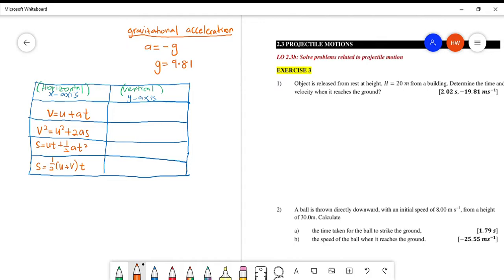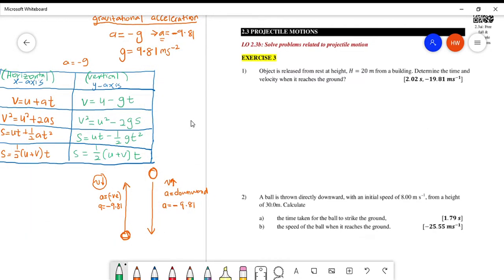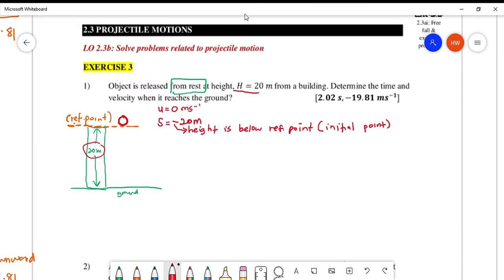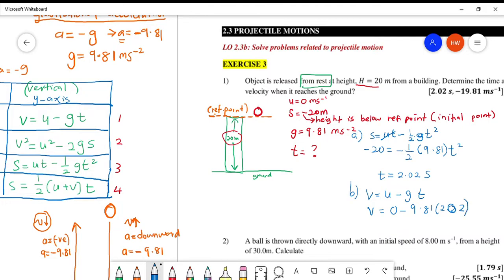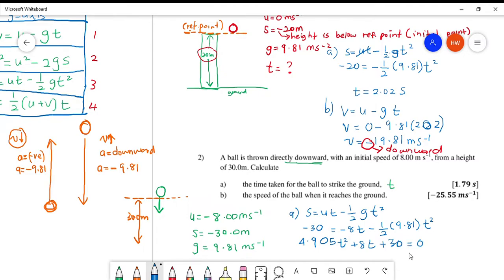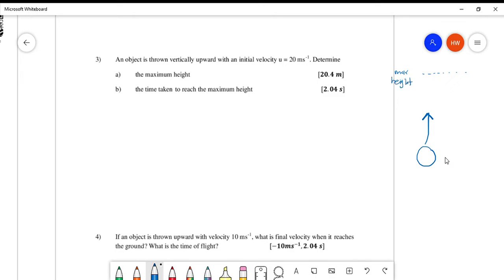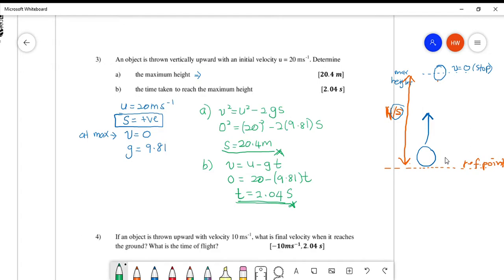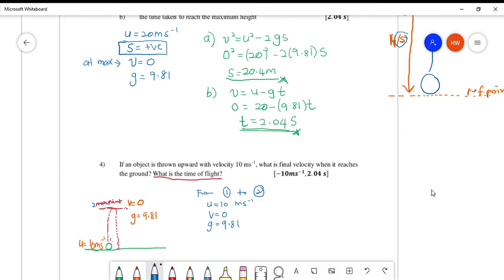2 3 part 1